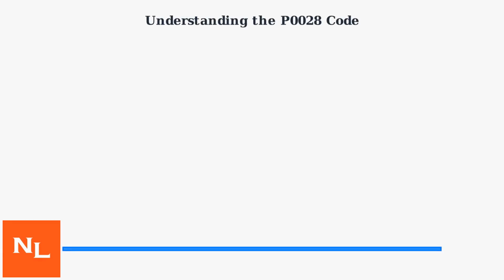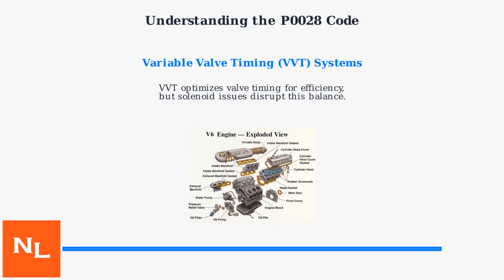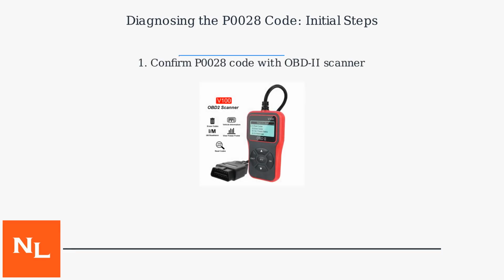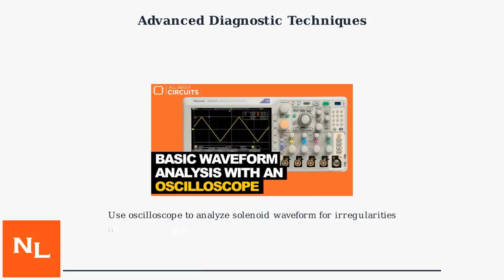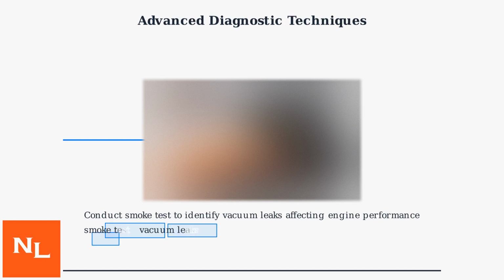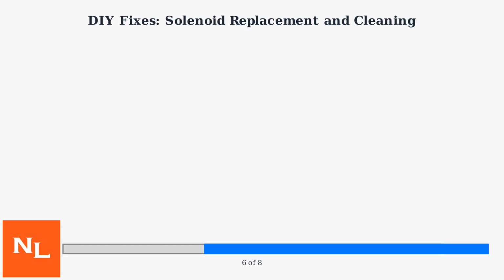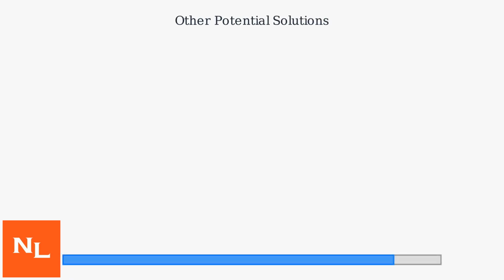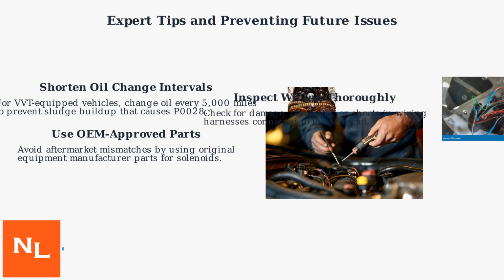How To Fix P0028 Code – Intake Valve Control Solenoid Circuit Range/Performance (Bank 2)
Discover effective solutions for fixing the P0028 code related to the intake valve control solenoid circuit. Get your vehicle running smoothly again!